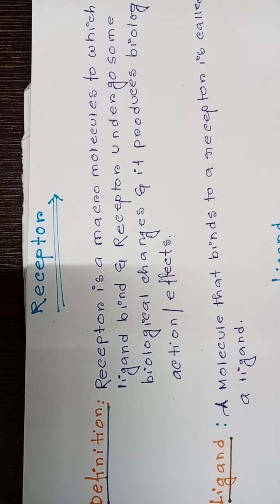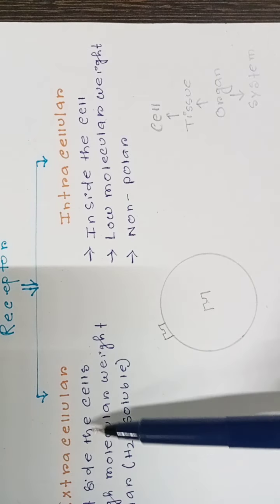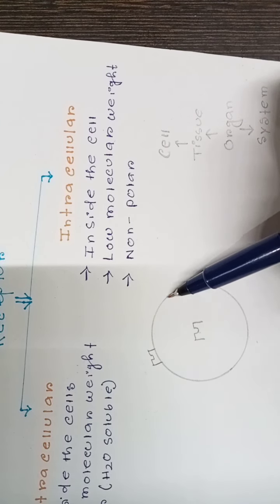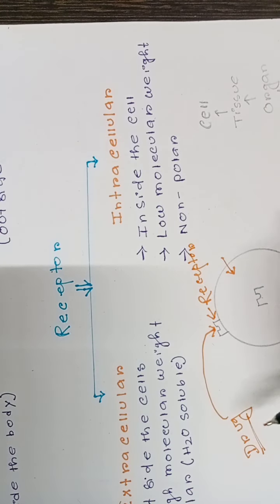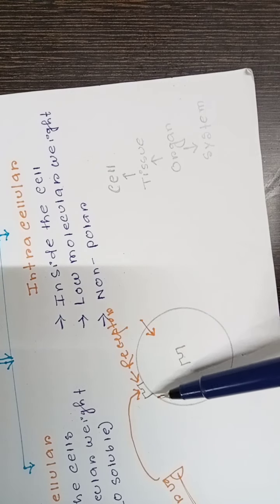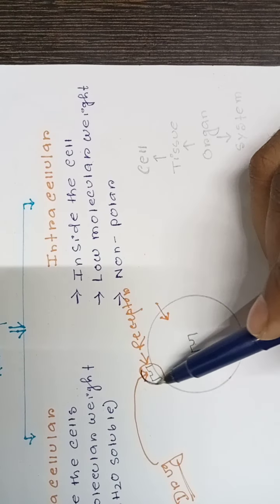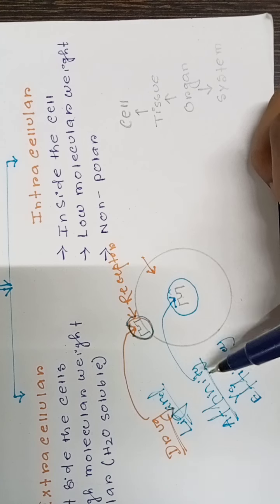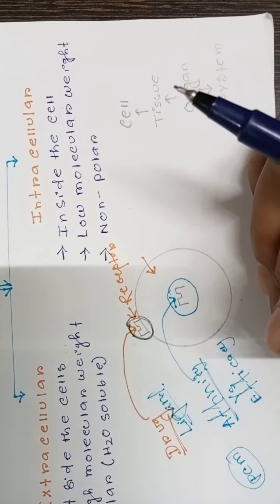RECEPTORS||LIGANDS|AFFINITY|EFFICACY||DR.FAMILY WITH WAJED|DR.F2W||LIGAND CLASSIFICATION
HLO FRIENDS TODAY OUR TOPICS OF DISCUSSION IS CLASSIFICATION OF RECEPTION AND CLASSIFICATION OF LIGANDS AND BASIC OF AFFINITY AND EFFICACY OF DRUGS MOLECULES drfamily medical gluconeogenesis tab types gluconeogenesis hydrochlorothiazide dr alpha receptores ligands classification extracellularreceptot endocellular receptor#affinity